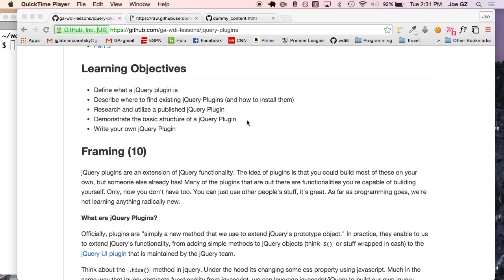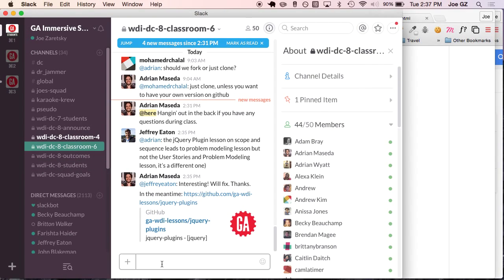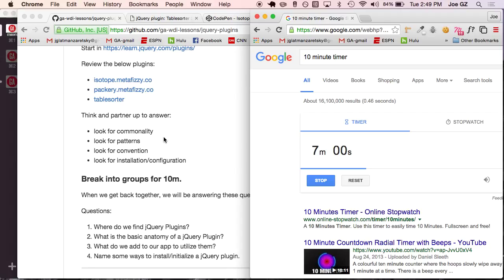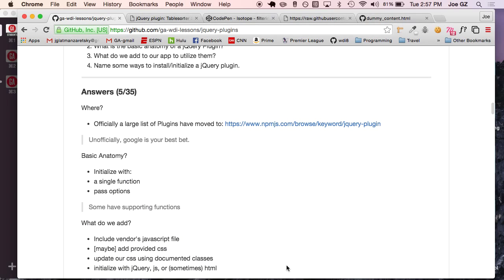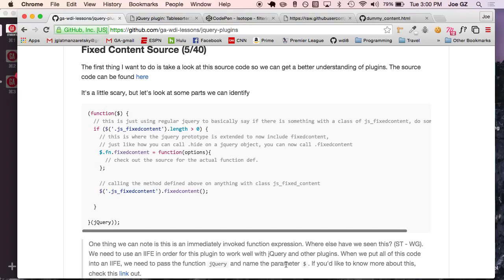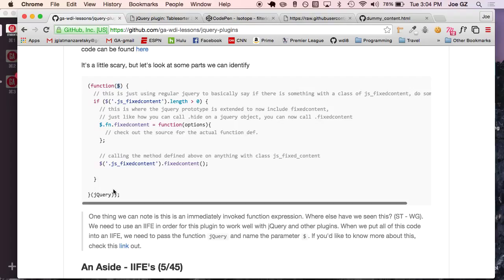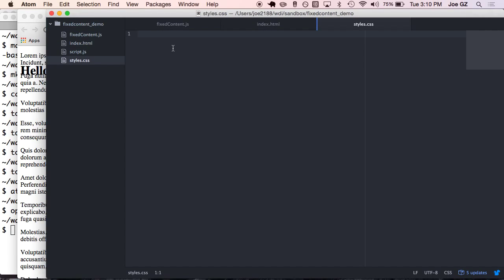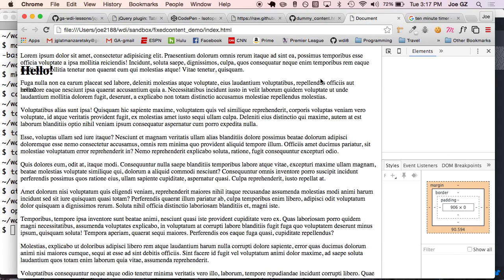jquery plugin p1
part 1 of jquery plugin class